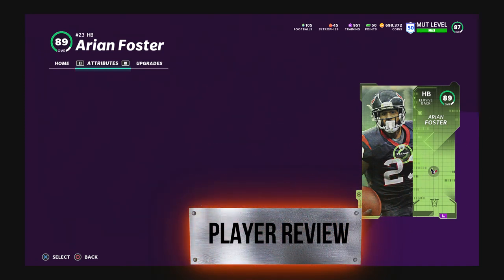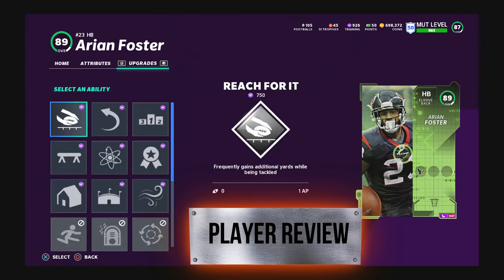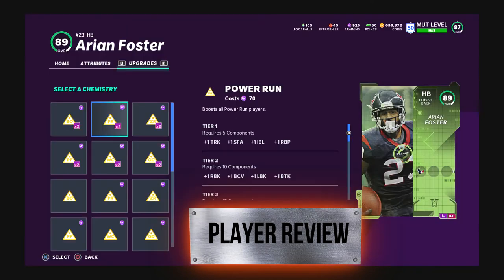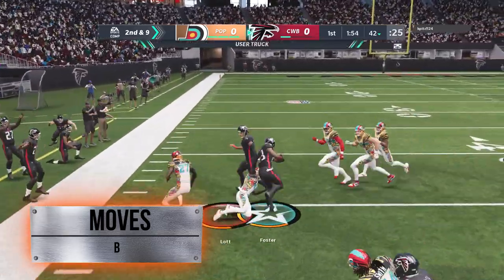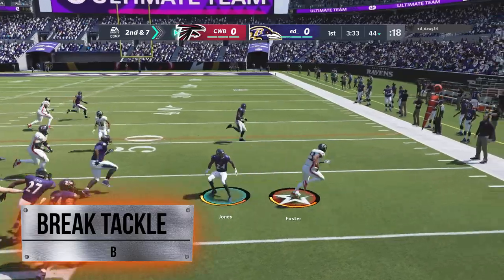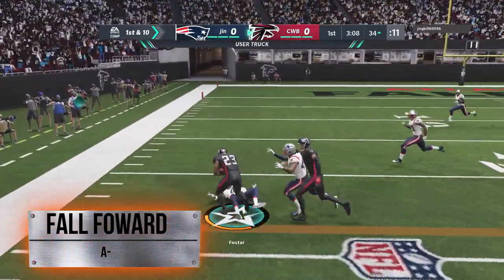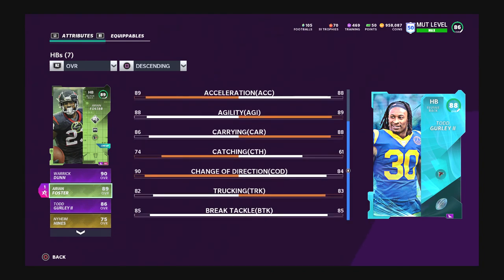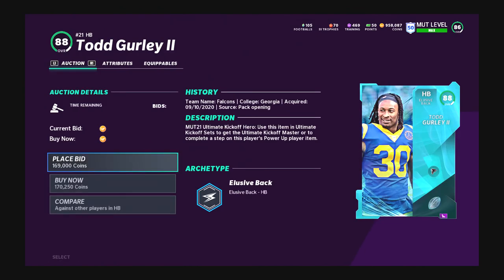ARIAN FOSTER GAME PLAY MADDEN 21 ULTIMATE TEAM PLAYER REVIEW TEAM OF THE WEEK